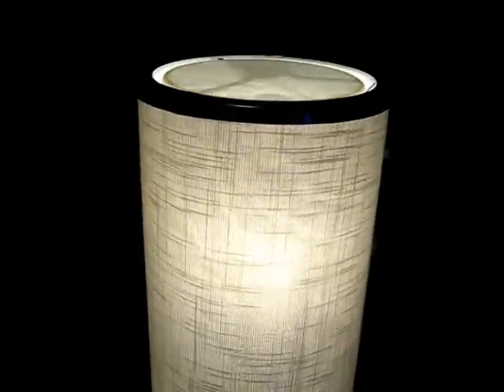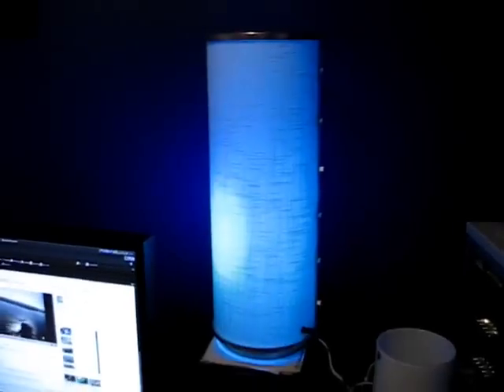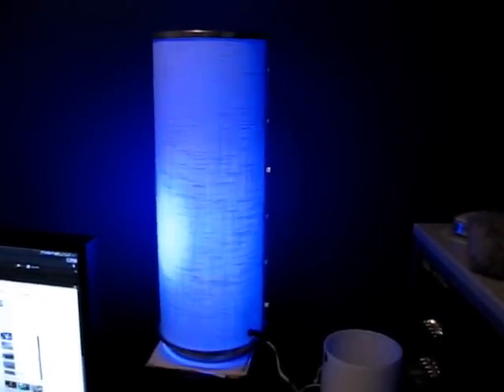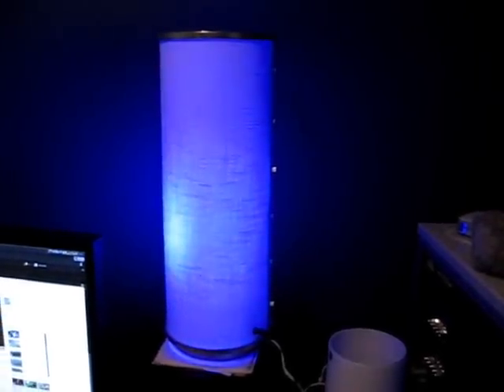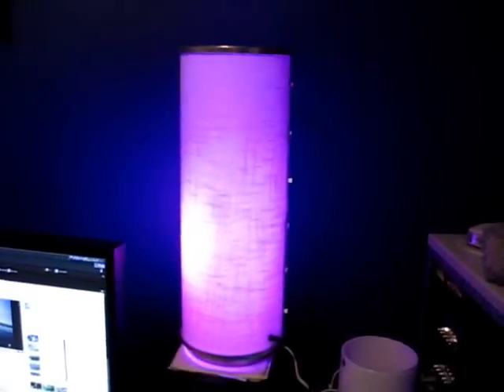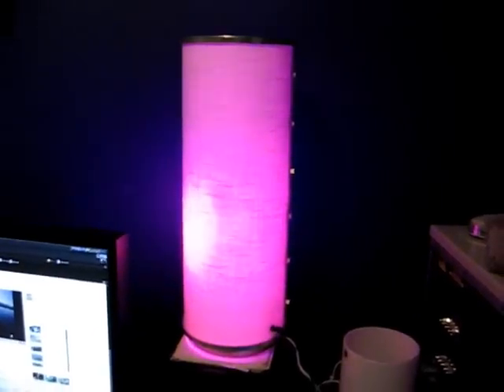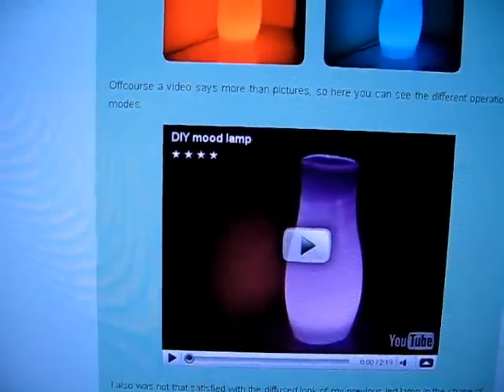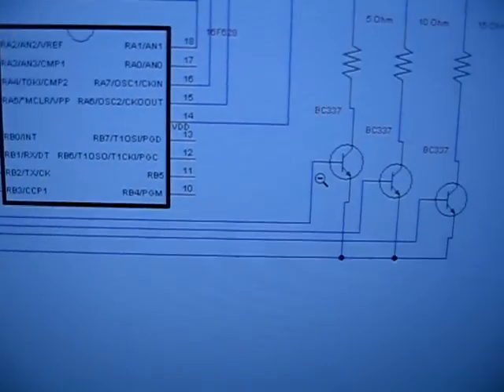IKEA TEXTUR RGB mood lamp mod DIY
This is my modified IKEA TEXTUR lamp. I added 3x 1W LEDs (Red, green and blue) and a controller and programmed using info from this . The LEDs where not cheap (8USD or so each). They are 1W Luxeon emitter LEDs (Lambertian) . Anyway you can use other LEDs found on ebay. The transistors used are simple BC337 bipolar rated for 500mA collector current. The LEDs are rated max 350mA, so the BC337 is good.